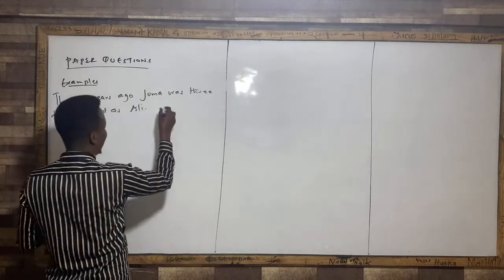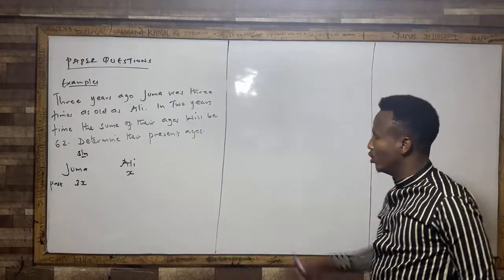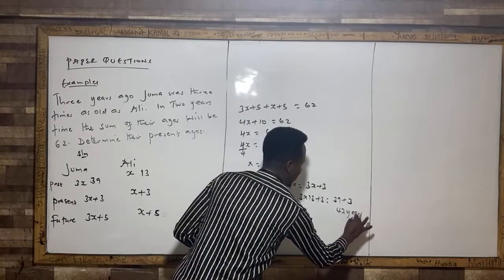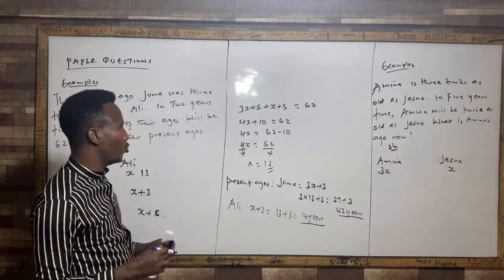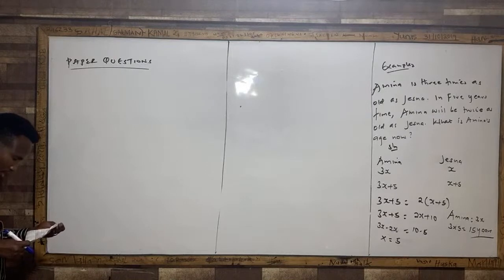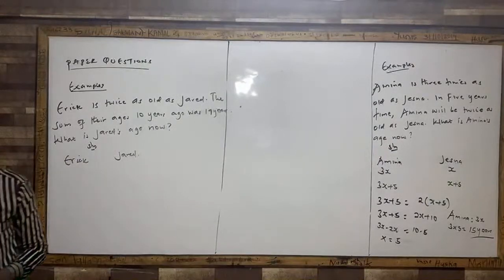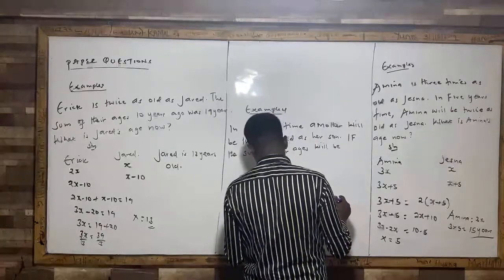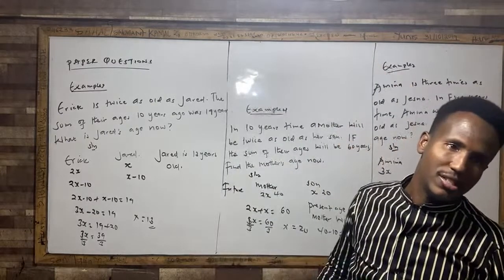# PAPER ONE QUESTIONS